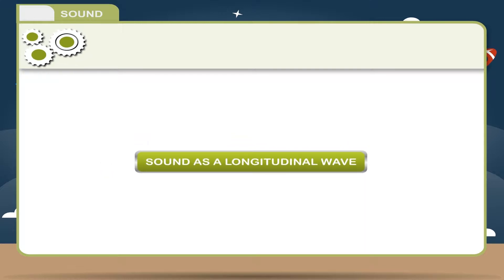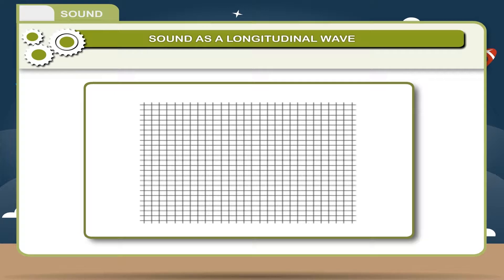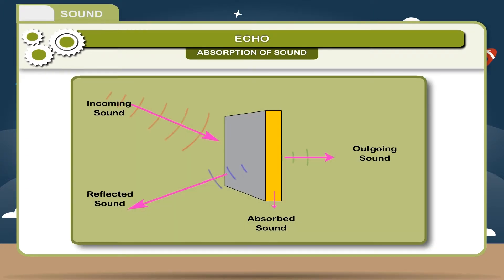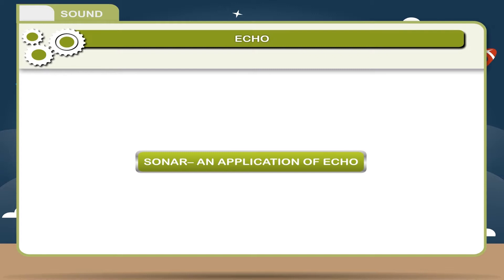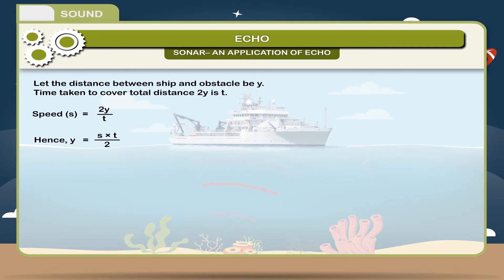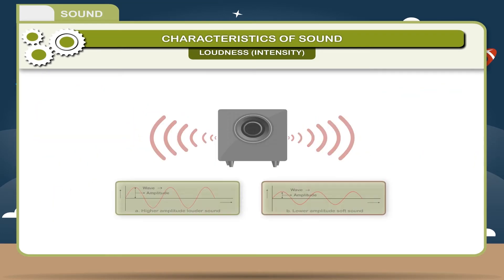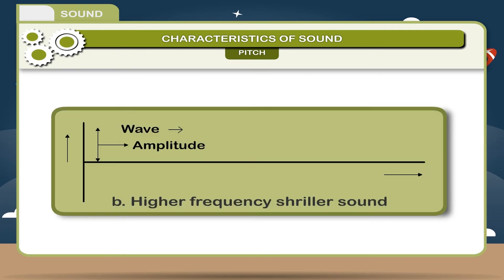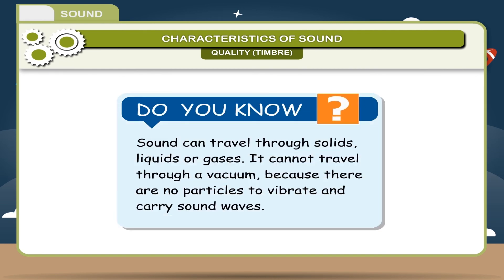SOUND class-7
This video from Kriti Educational Videos explains about sound. We can know the concept of sound travelling as wave, echo and also the characteristics of sound. This video is suitable for class 7

Contents:
1. Sound as a longitudinal wave
2. Echo
3. Characteristics of a sound